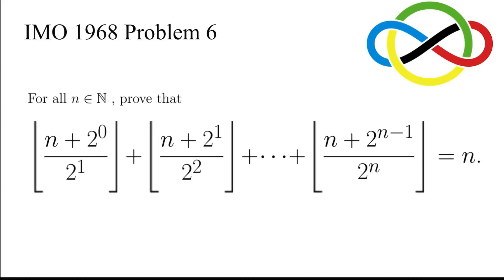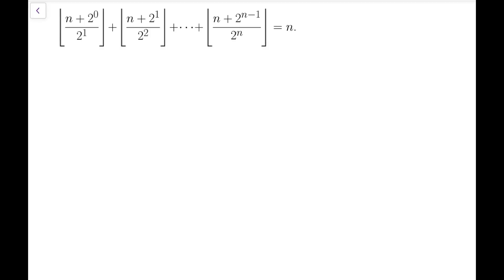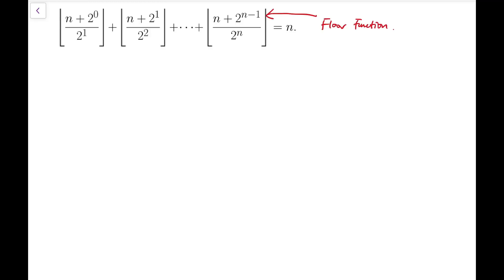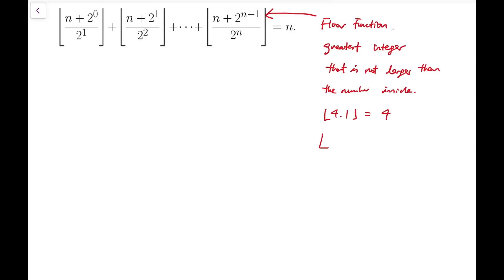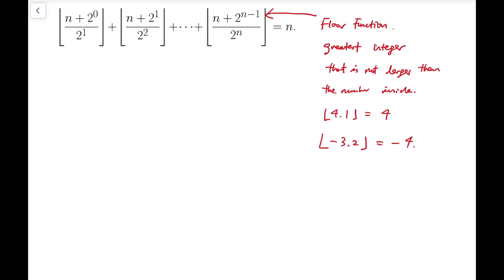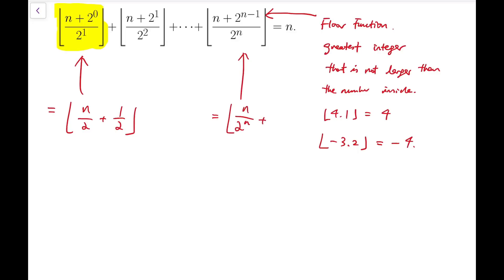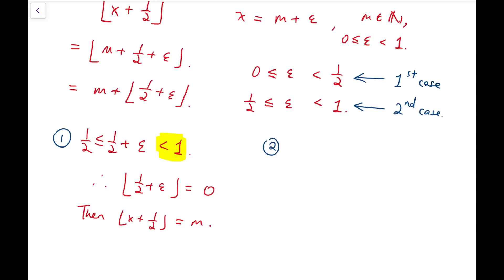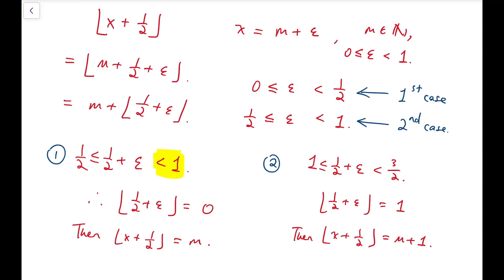A Nice Identity on Floor Functions | International Mathematical Olympiad 1968 Problem 6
In this video we are going to solve Problem 6 in IMO 1968.